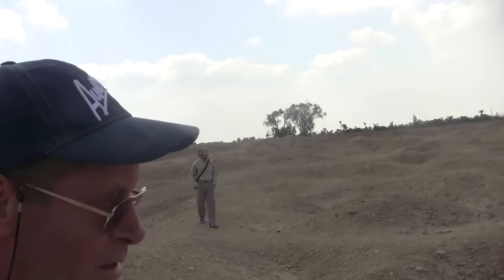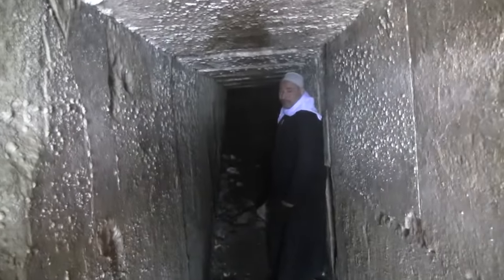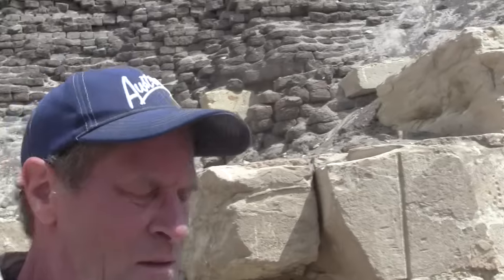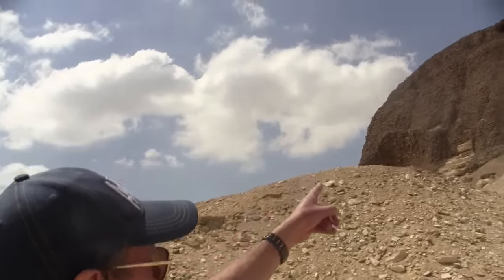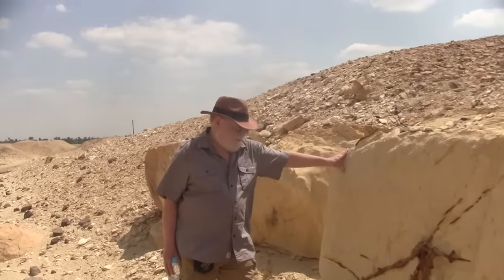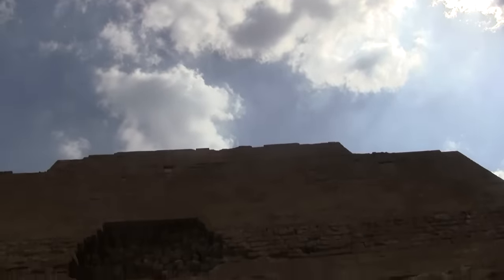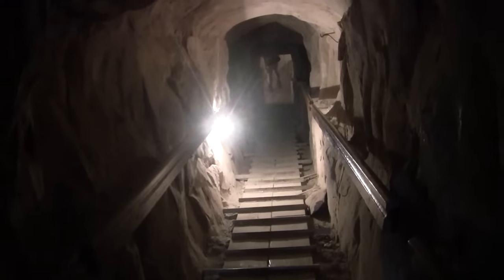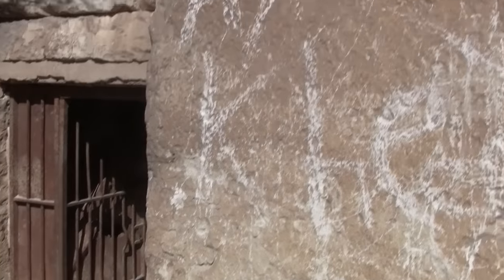Ancient Sites In Egypt You May Have Never Heard Of